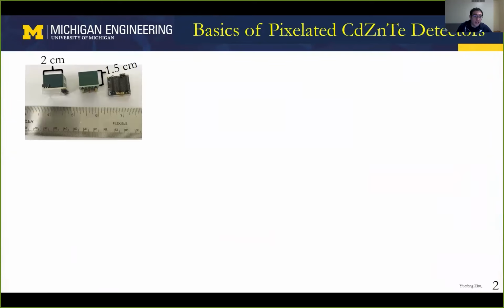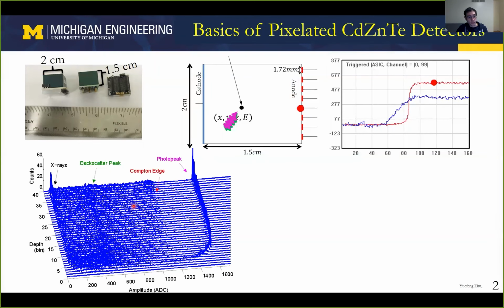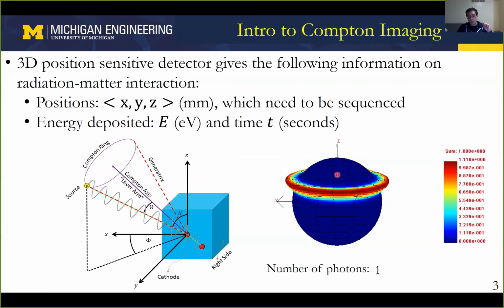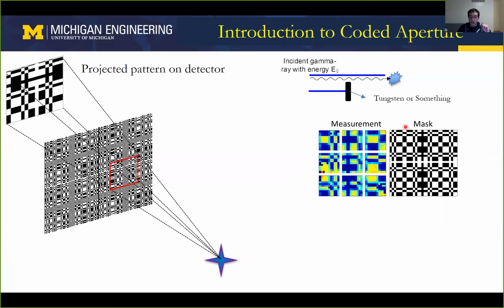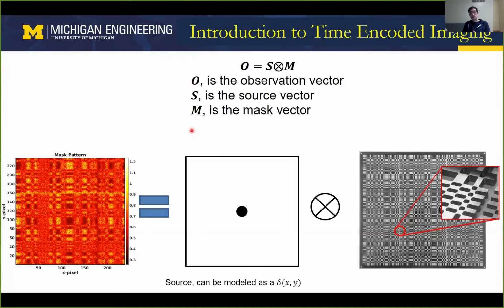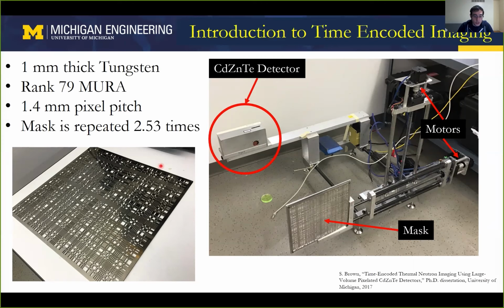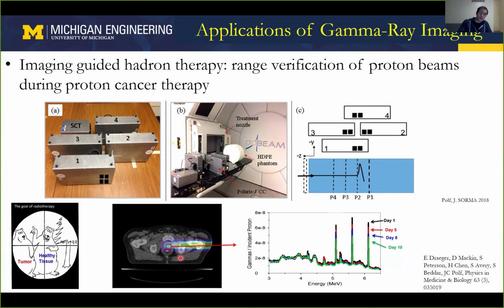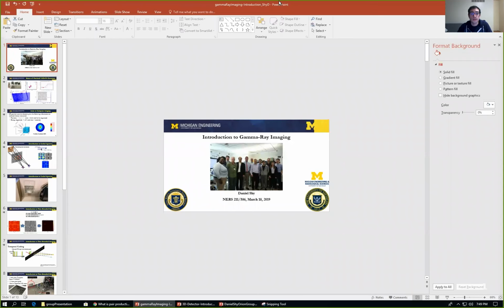Gamma-Ray Imaging (Part 4)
Gamma-Ray Detection and Imaging, Module 4 of 5

Nuclear Engineering and Radiological Science

Winter 2020